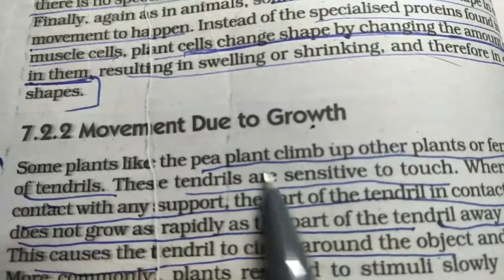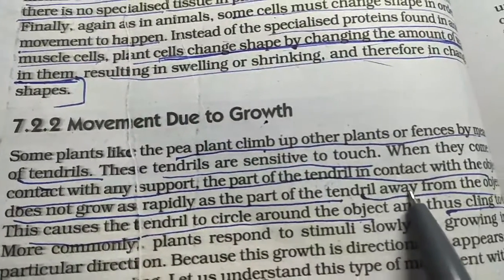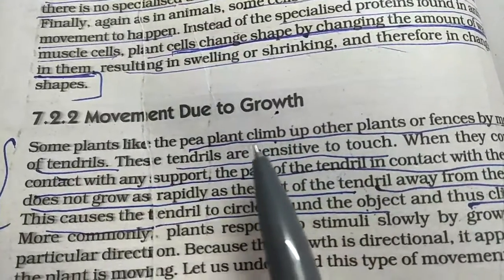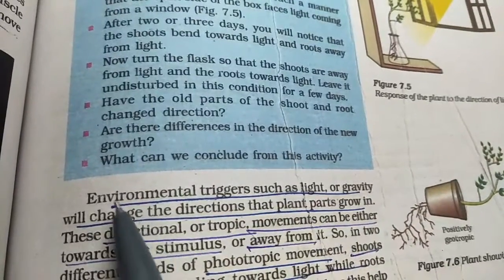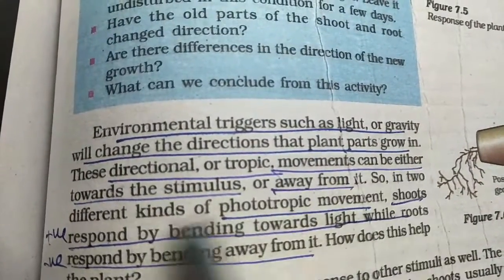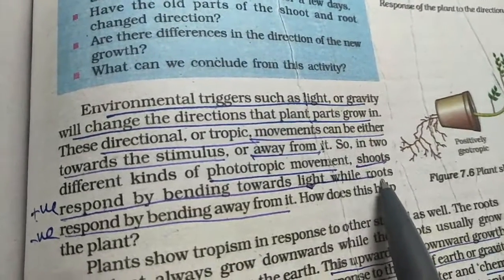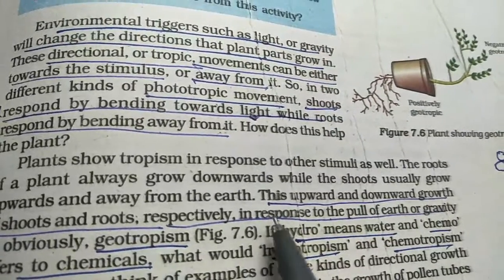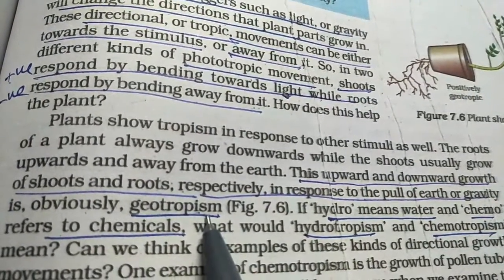Vandana rao, std X, L-7,part 5